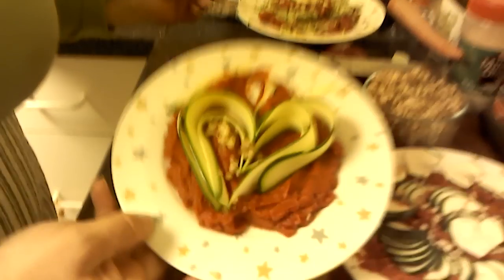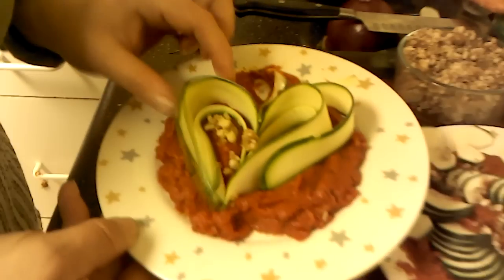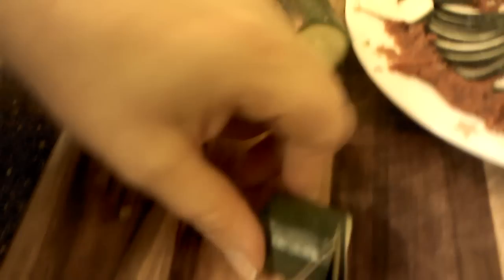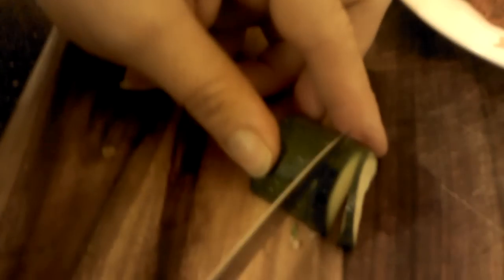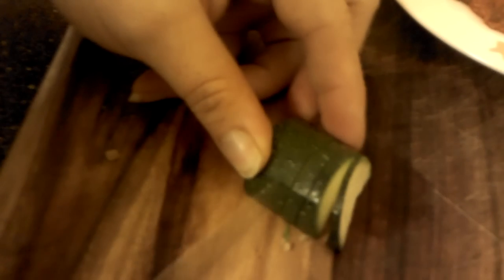What am I doing wrong??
this is what we created and made as a meal ..Video raw food